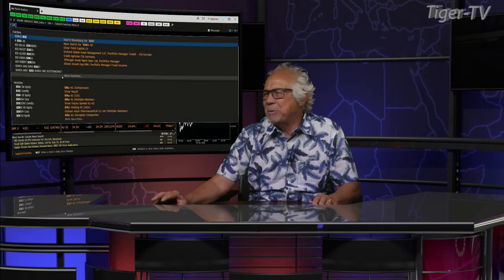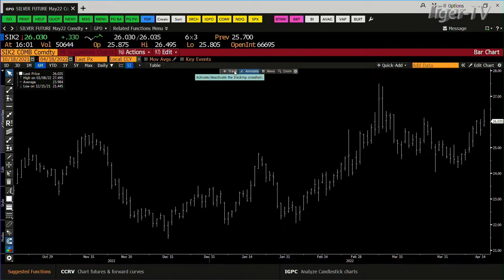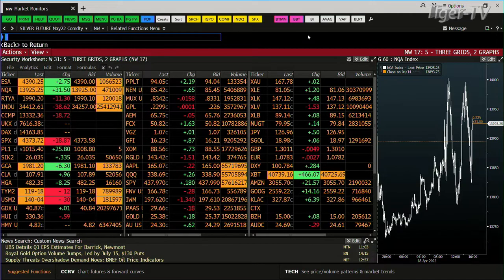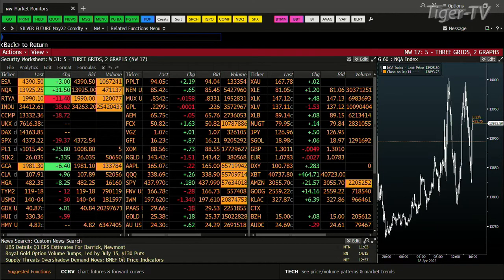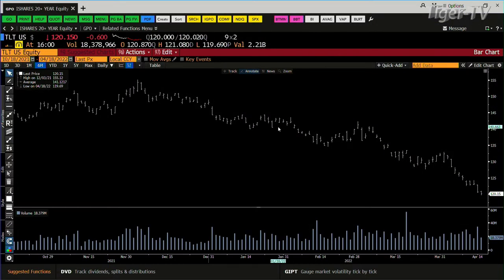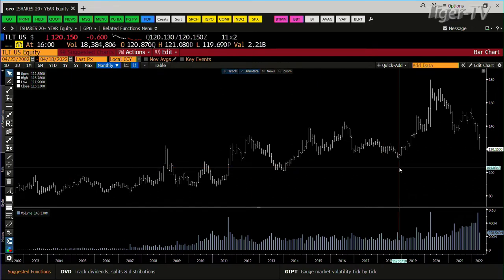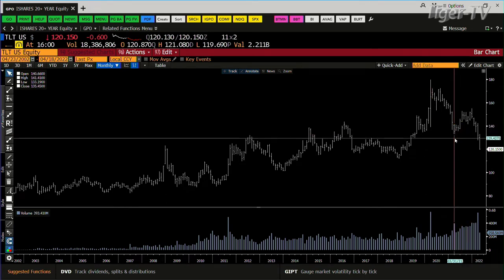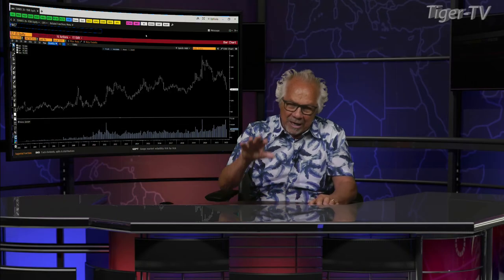April 18th, 4PM ET Market Update on TFNN - 2022